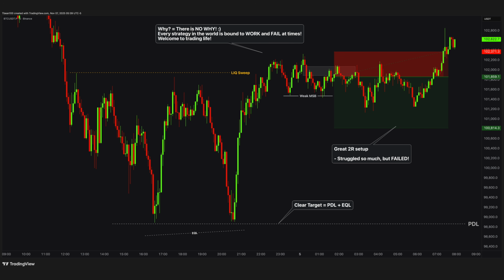Simple FVG Trading Strategy for Everyone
✅  Description:

Smart money concepts (SMC) aren’t just theory—they work in real markets. Imbalances, order blocks, breaker blocks, and FVG create high-probability trades in cryptocurrencies, forex, commodities, BTC, bitcoin, stocks, and futures. My free course will show you how to apply them in live trading.

✅  Chapters:

00:00 Intro & Disclaimer
00:33 One Strategy for LIFE